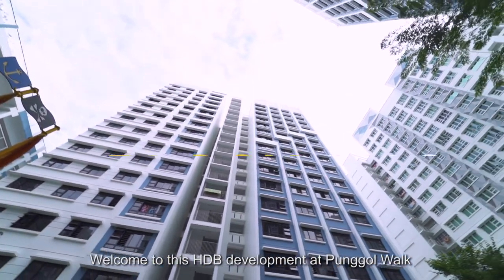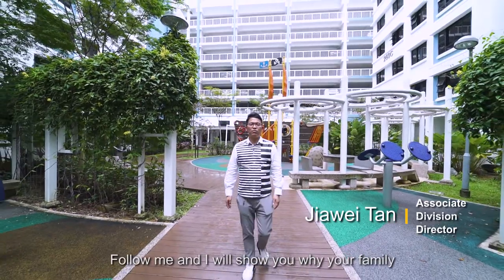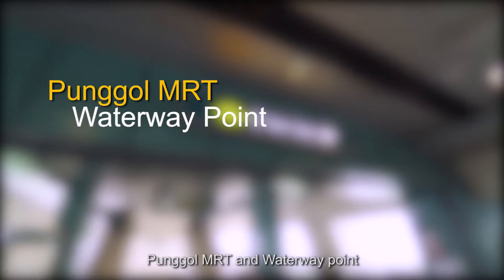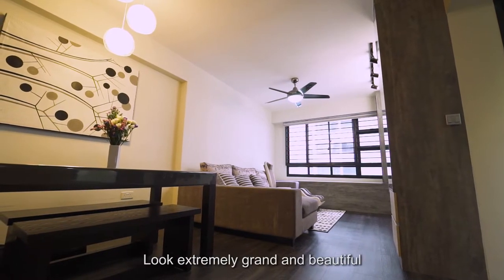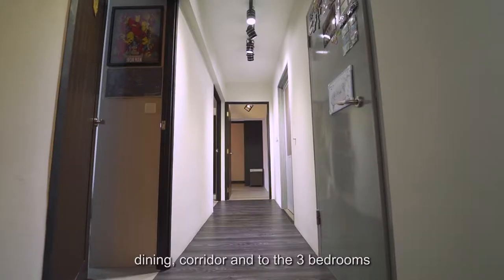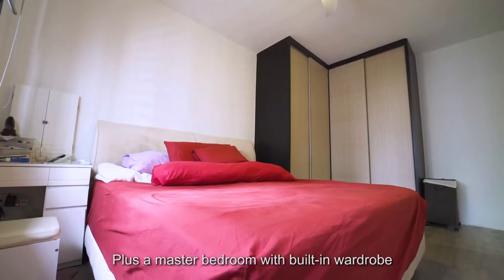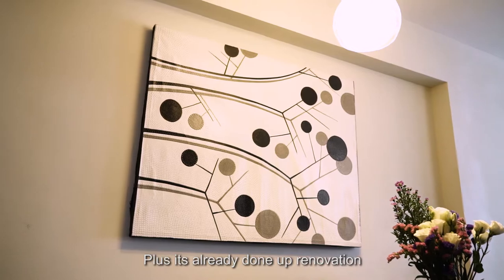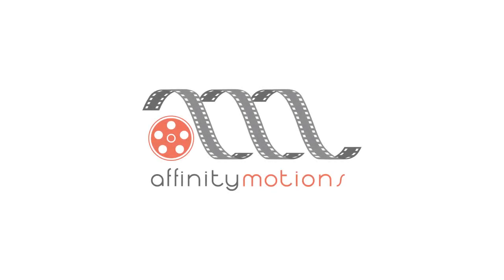Singapore HDB Property Listing Video - Punggol Topaz 4RM For Sale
This HDB development at Punggol Walk is so new that it's not even 5 years old, perfect if you're looking for a well maintained resale home to move into the area. Jiawei from Propnex is at Blk 260C Punggol Topaz,  to show you why your family will love living here in this relatively new cluster!